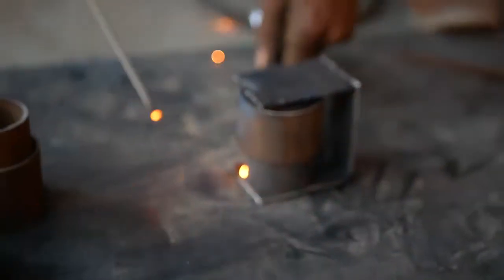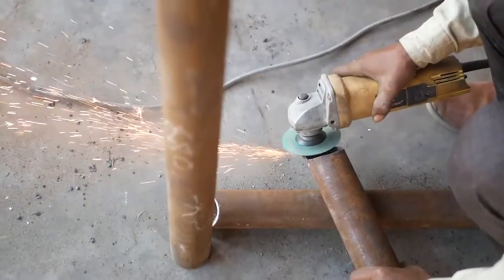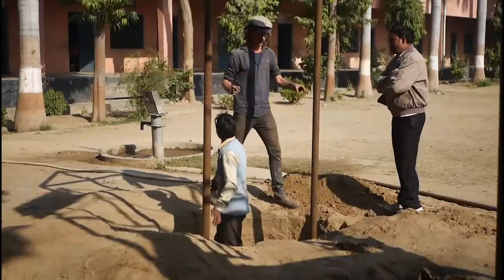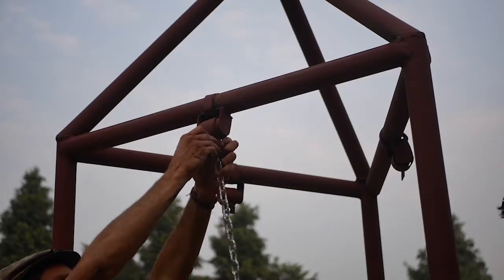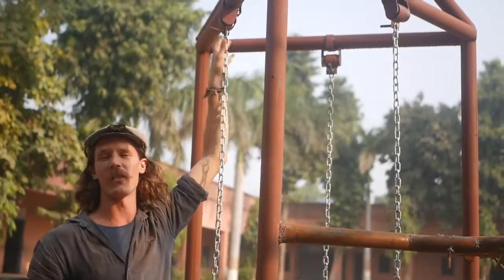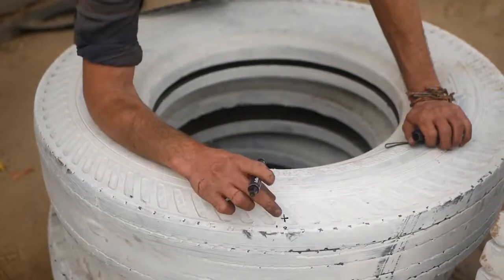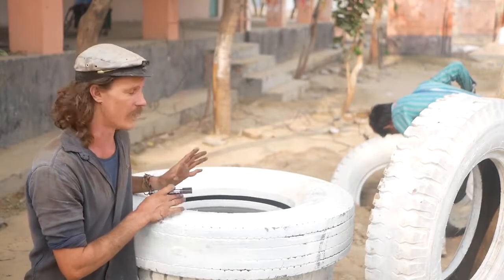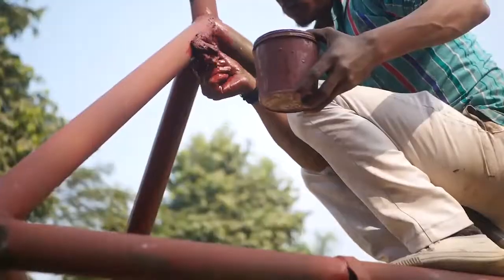How To Make: DIY Rocket Wiggler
Rocket Wiggler

This video provides an example of how you might go about building this playground element. For full instructions click on the link below to find the downloadable, pictorial step by step plans on Playground Ideas' website.

Design Description:
This is a great climbing structure using tires as the platforms. Combined with the flying saucer cubby, there can be a space theme to the playground.

Building Steps:
Please visit the link below to the Playground Ideas website to see the full build steps for this playground element.

Materials:
36x 3” nails
9x 2” screws
18x 10-12” bolts with nuts and washers
1x motorbike tire
3x car tires
Cement
3x 290cm long posts
3x 200cm long posts
3x 135cm long posts
3x 270cm long lengths of chain

Tools:
Spade
Utility knife
Hammer
Machete
Spanner
Paint and brush
Drill
Welder and safety gear

If you like this element, please check out these elements below as well:
Twister
Triangular Climber
Tha Wah Car
Rope Net

This means if you use or feature this work in any website, publication, presentation etc, you must clearly attribute/ credit the work (but not in any way that suggests that Playground Ideas endorses you or your use of the work). You may not use this work for commercial purposes without explicit permission. You may not alter, transform, or build upon this work but you may create and add new work to the Playground Ideas design library to share. To view a copy of this license,

Please Note:
All measurements are indicative only. Measurements need to be adjusted according to context, available materials, tools, and local construction skill methods.

About Playground Ideas:
Playground Ideas is an Australian non-profit organisation that equips anyone, anywhere to build a stimulating space for play using only local materials, tools, and skills. Through our open-source website and DIY plans, we have supported over 2,147 communities in 143 countries to build play spaces, impacting over 1,000,000 children.

Do you need help to build a playground?
Playground Ideas has partnered with schools, NGOs and charitable foundations around the world to create bespoke site designs and provide on-the-ground staff support for special projects, from start to finish. We also offer speakers for your event and training for your team.

Show your Love by Otis McDonald
Raw Deal by Gunnar Olsen
Cielo by Huma-Huma